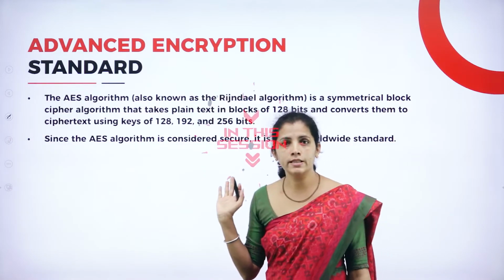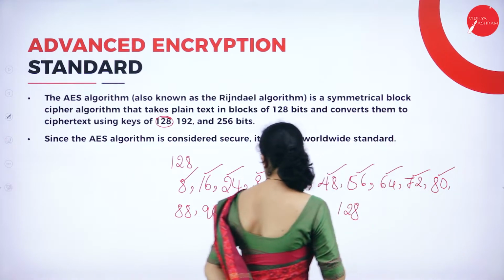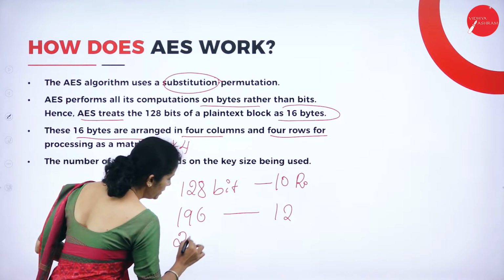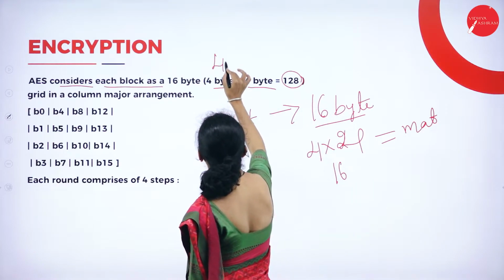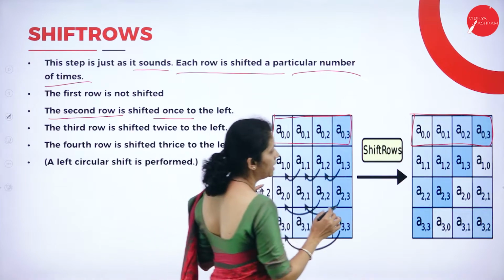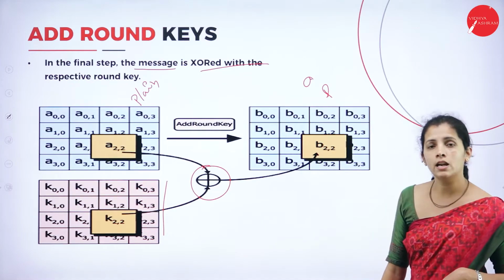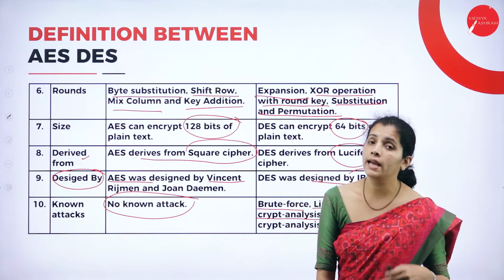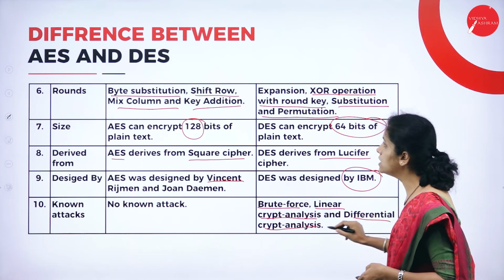DAY 14 | NETWORK SECURITY | V SEM | B.C.A | TRADITIONAL SYMMETRIC KEY CIPHERS | L8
Course : B.C.A
Semester : V SEM
Subject : NETWORK SECURITY
Chapter Name :  TRADITIONAL SYMMETRIC KEY CIPHERS
Lecture : 8